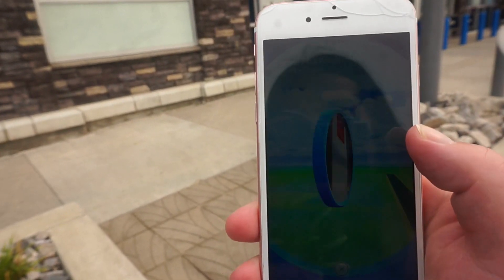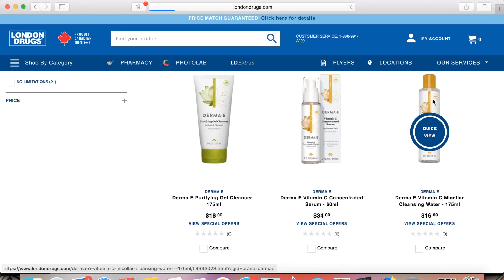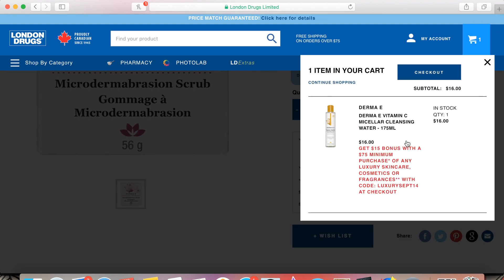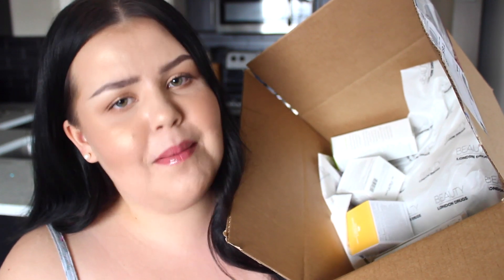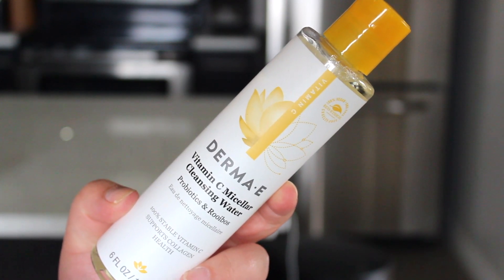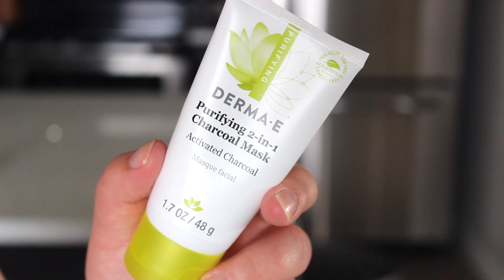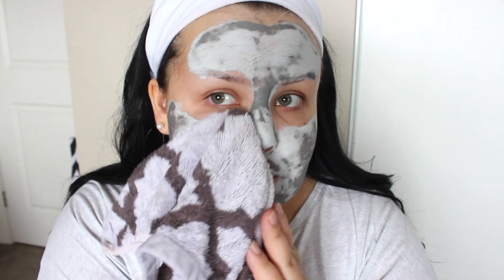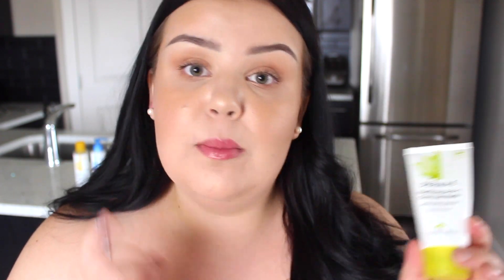SHOP WITH ME AT THE DRUGSTORE | Skincare Haul + Review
I decided to try something new on my channel. It didn't go 100% according to plan as you will see haha. But we figured it out in the end!!

I get a lot of questions about my recommendations for drugstore skincare, so in today's video I attempted to take you guys along with me to London Drugs on a mission to find some great affordable products! Of course you know I can't just haul skincare, so make sure you watch the entire video to hear my full review on the drugstore routine I tested out!

*The brand is still pretty new to stores so I would recommend calling the location in advance just to double check that they already have the products on the shelves!

▼ PRODUCTS MENTIONED ▼

DERMA E WEBSITE (for US viewers!)
Vitamin C Micellar Cleansing Water
Hydrating Cleanser
Microdermabrasion Scrub
Radiance Toner
Purifying 2-in1 Charcoal Mask
Vitamin C Intense Night Cream

xo